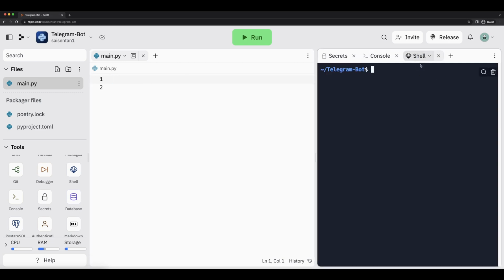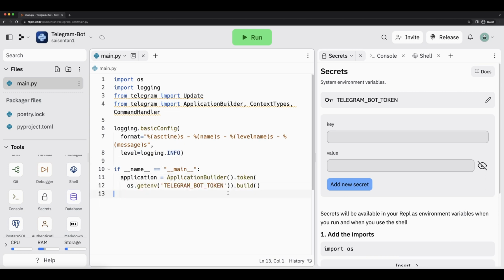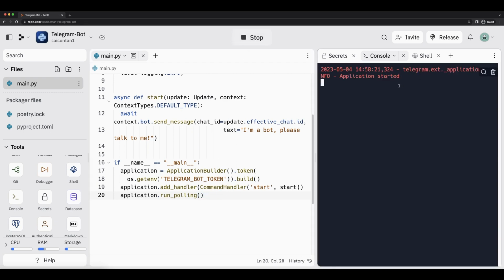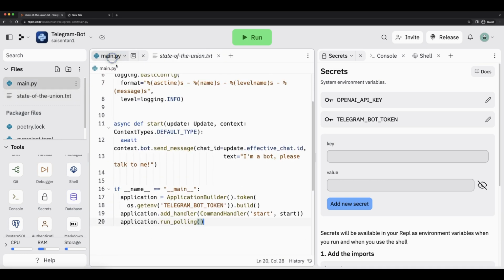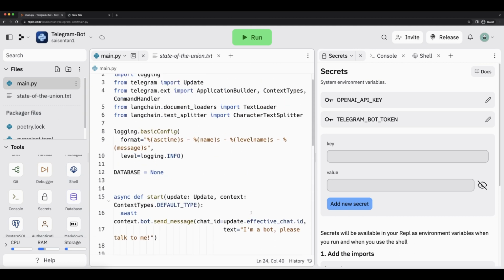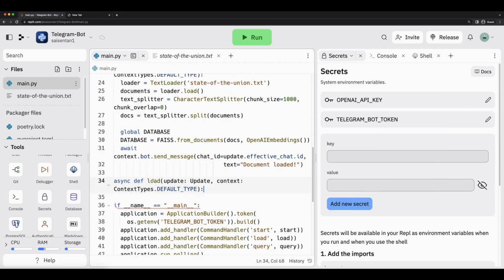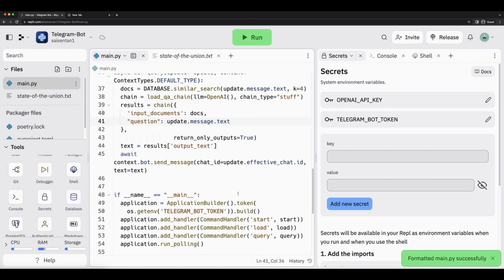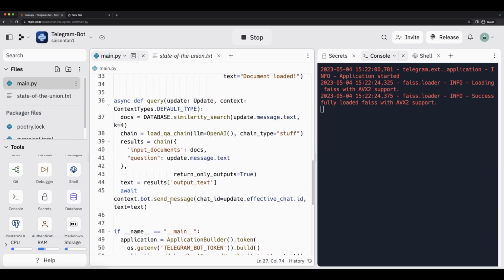Step-by-Step Guide: Crafting Your Own ChatGPT & LangChain Telegram Bot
Discover how to create a powerful Telegram bot powered by ChatGPT and LangChain in this step-by-step video tutorial.

Learn how to harness the capabilities of OpenAI's ChatGPT and the modular LangChain framework to build a custom bot that provides exceptional, personalized support to your users or community members.

By the end of this tutorial, you'll have the tools and know-how to scale your community success and revolutionize the way you engage with your audience.